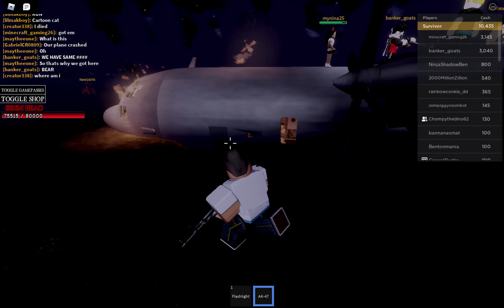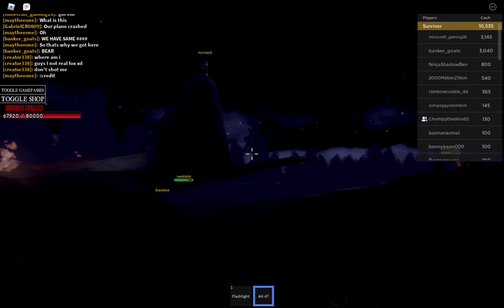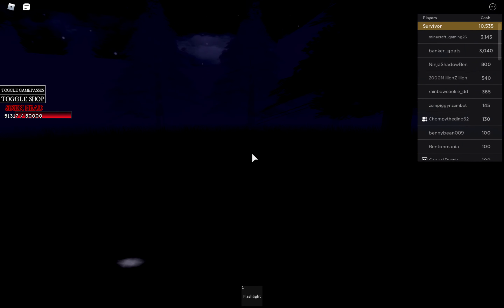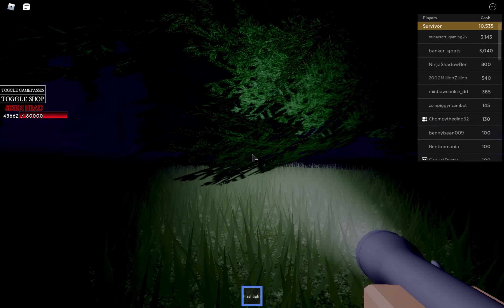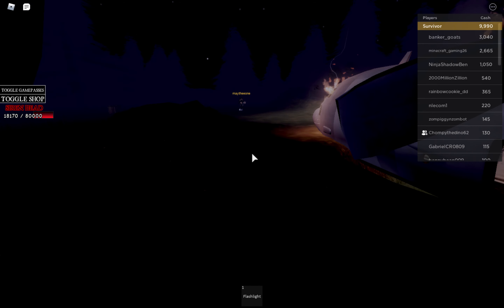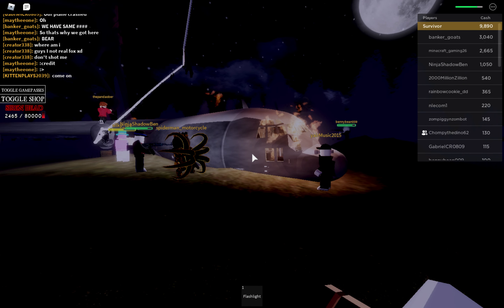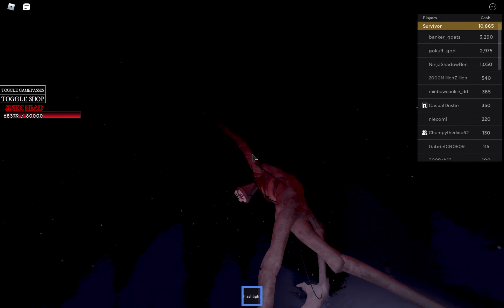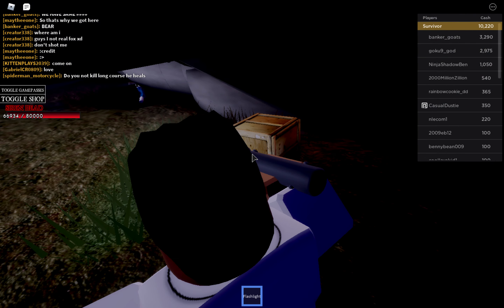SIREN HEAD KILLED ME